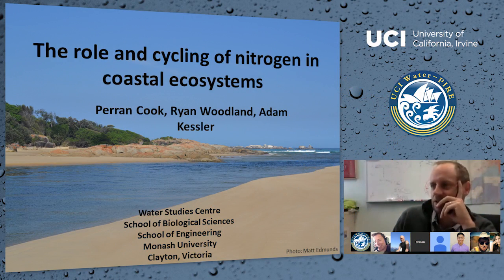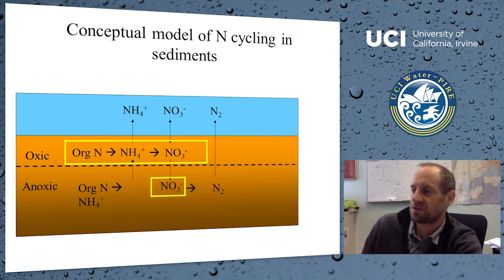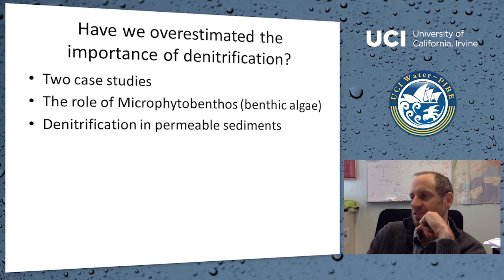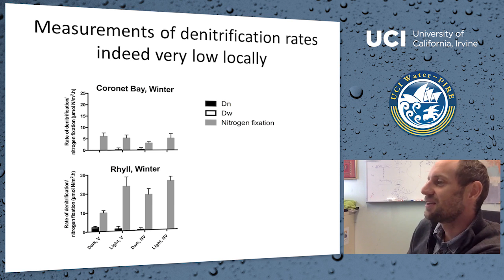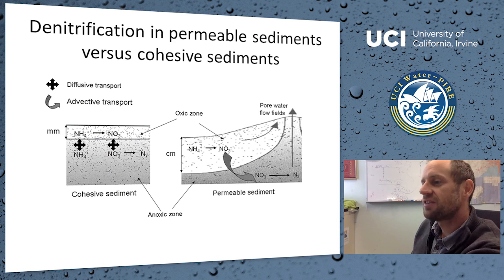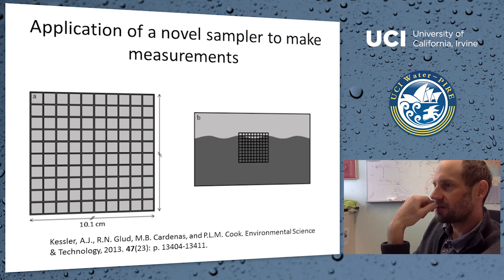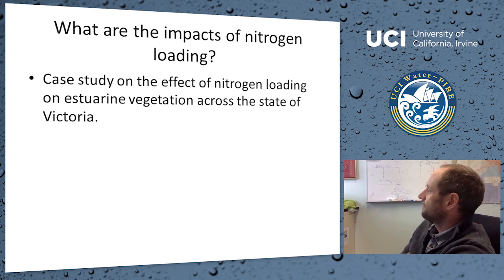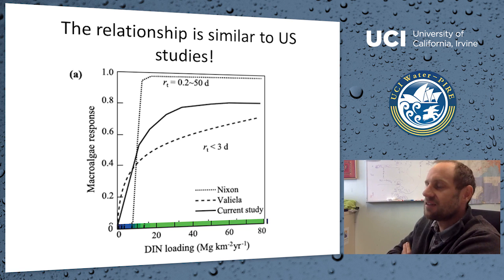Nitrate Cycling & Denitrification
Perran Cook, Ph.D. - Lecturer - Monash University